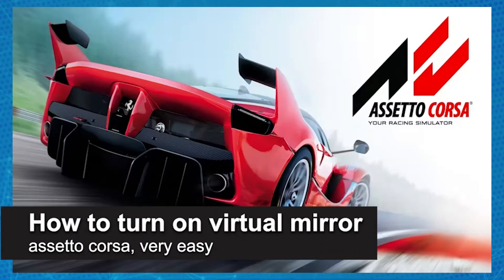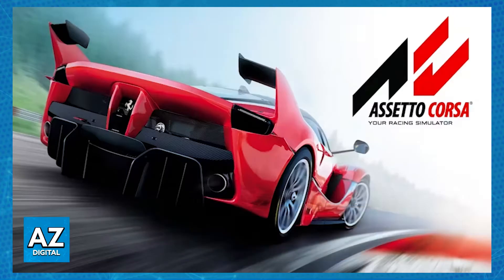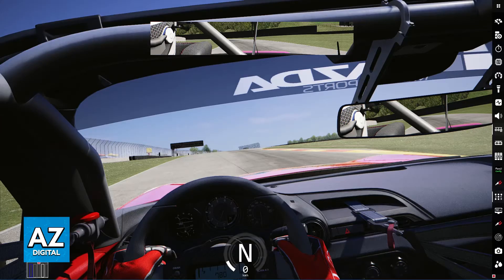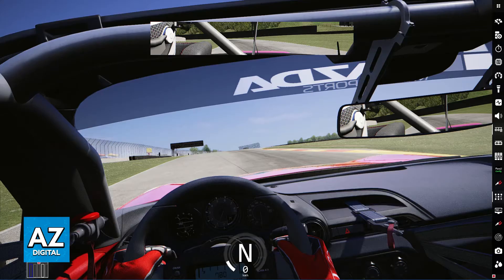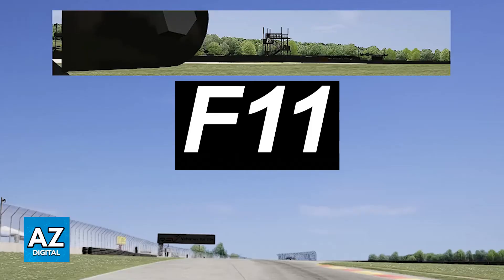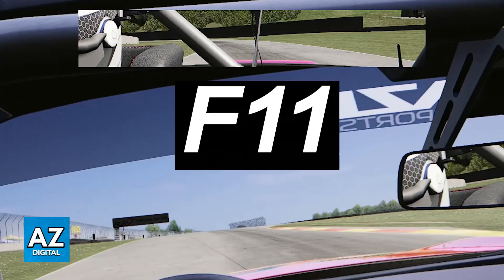How To Turn ON Virtual Mirror Assetto Corsa (2025)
In this video I will clear your doubts about how to turn on virtual mirror assetto corsa, and whether or not it is possible to do this.